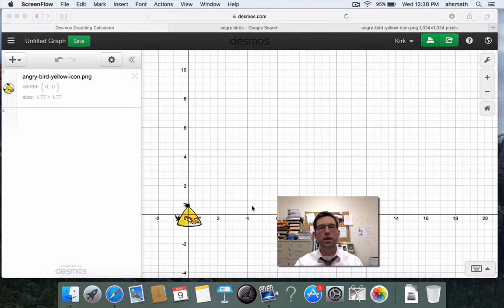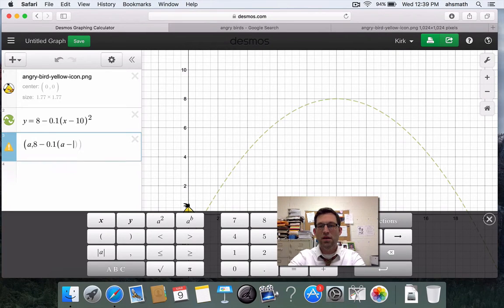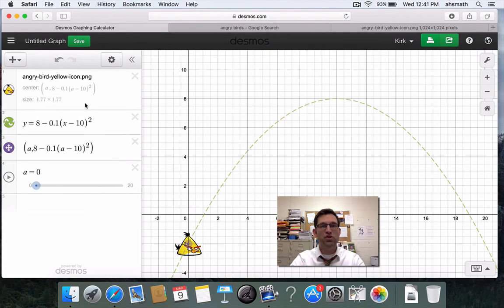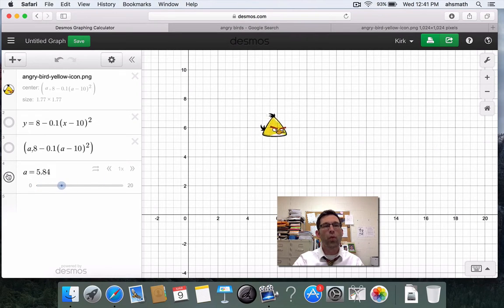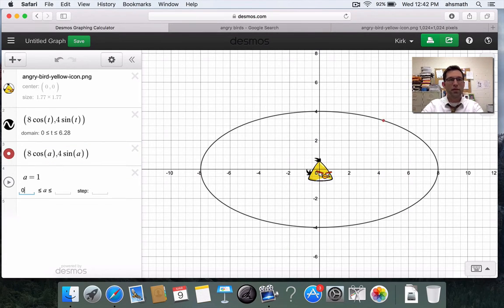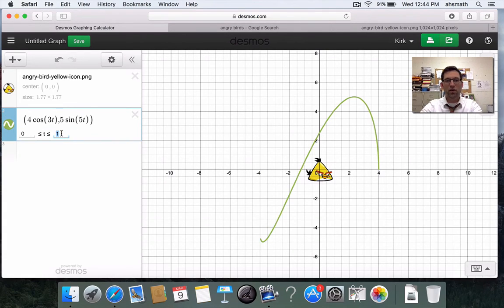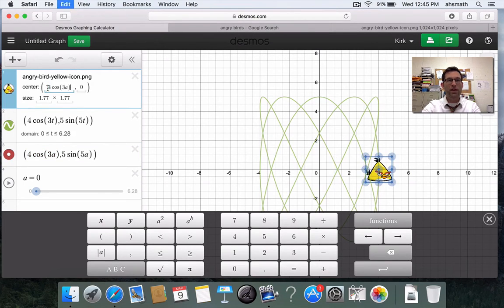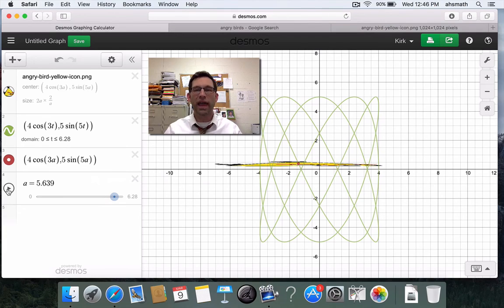Demos Investigation #3 - Animating an Image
In this video, I show students how to animate an imported image in Desmos so that it travels along a mathematically defined curve.